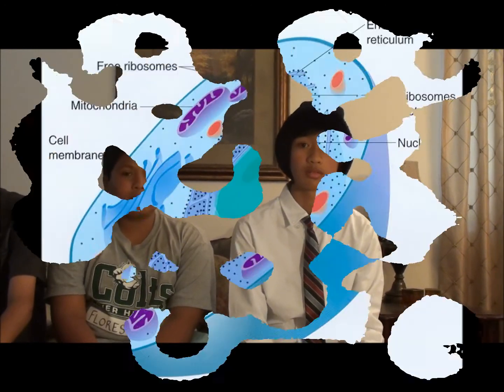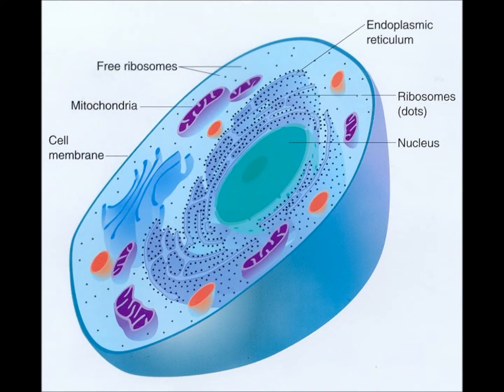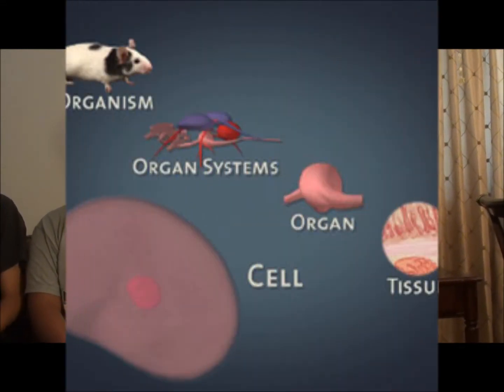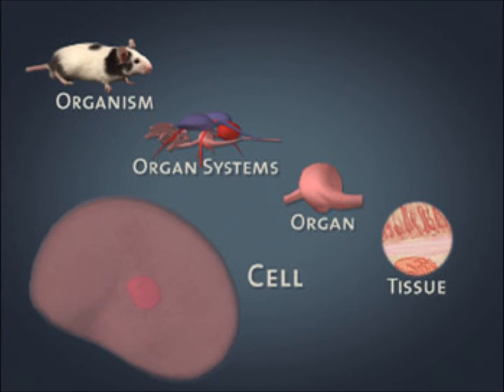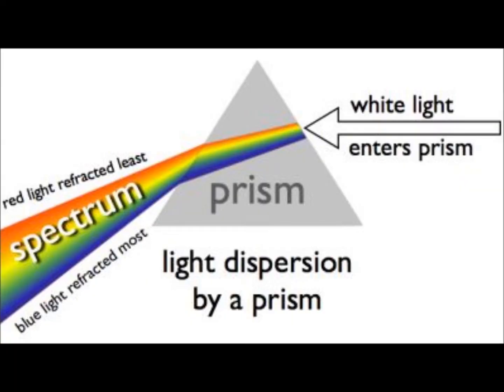7th Grade Final Project Preyas Soni, Logan Retamoza, Itzaes Flores, and Jefferey Alido